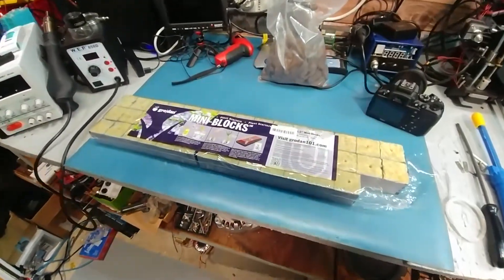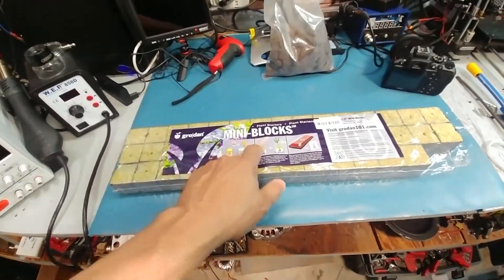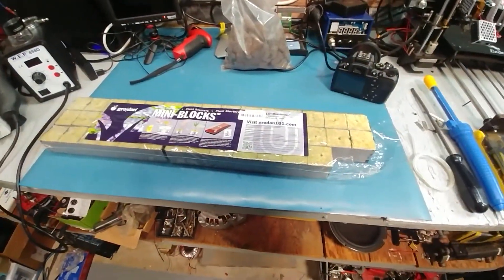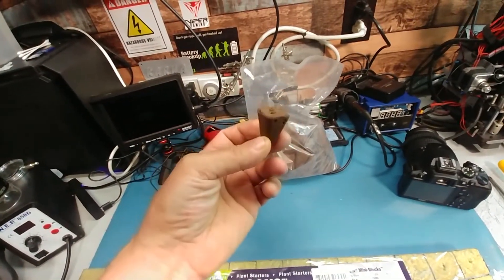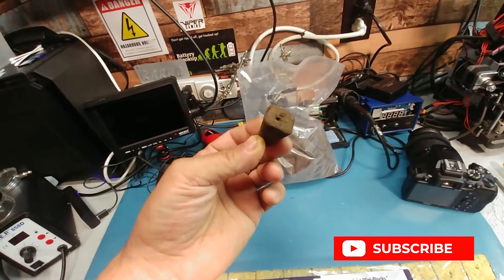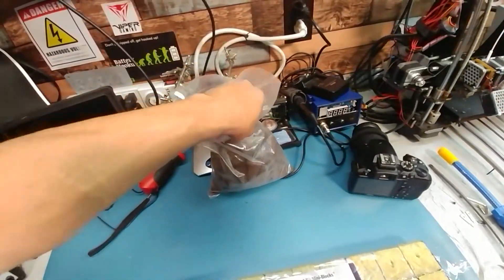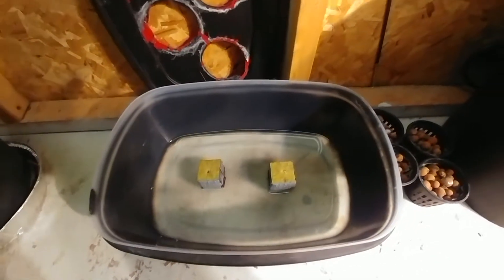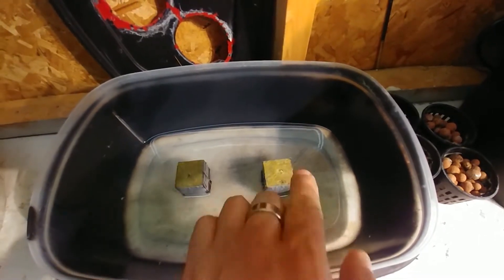Grodan 1.5 Inch Starter Mini-Blocks MM40/40, 45 Count*review*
less than two days and i got a taproot!